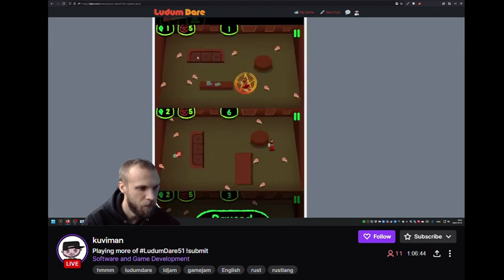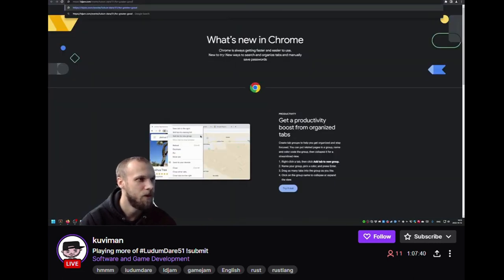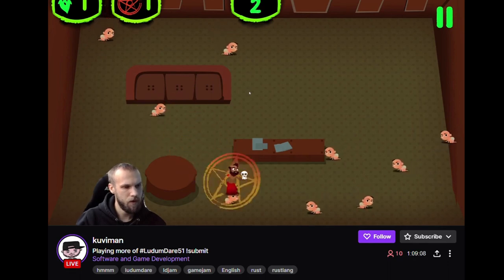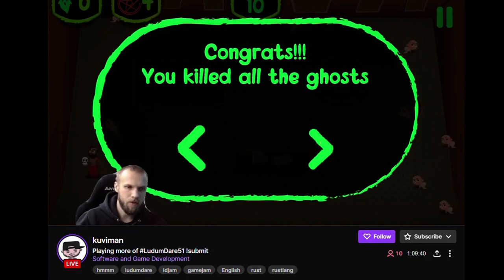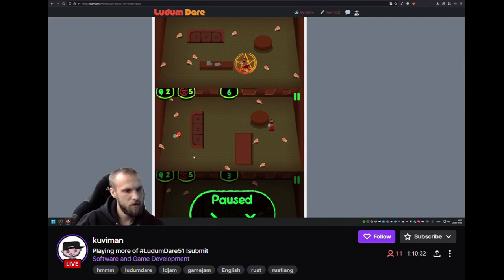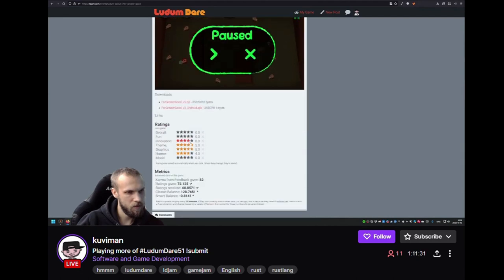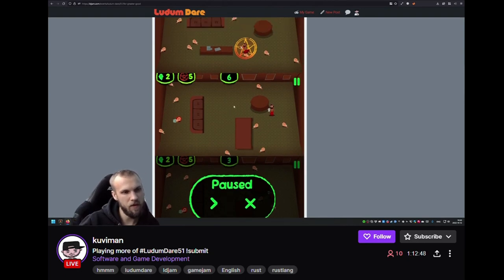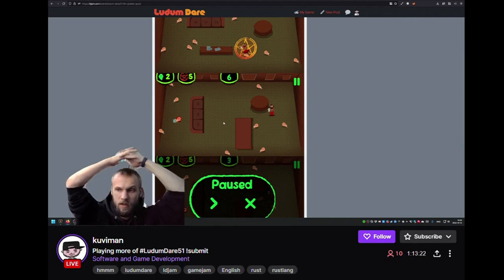For Greater Good | Stud Games| Infogen Labs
Eradicate all the ghost from the map to save the remaining babies from dying. Review by Kuviman